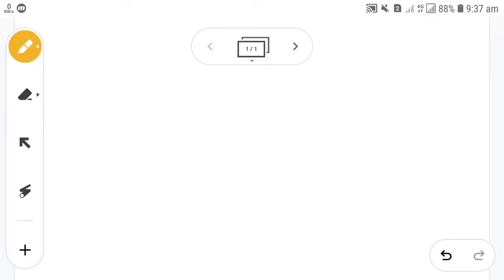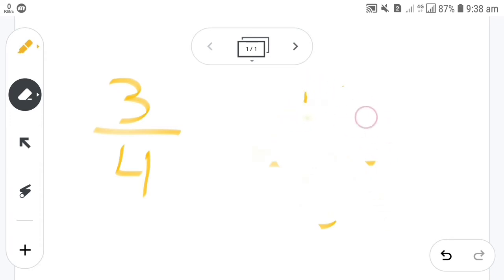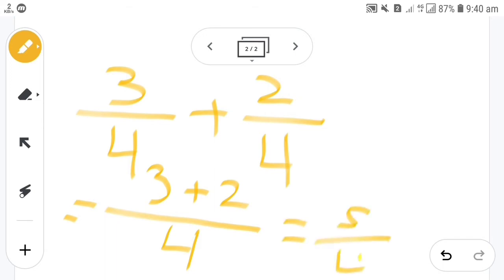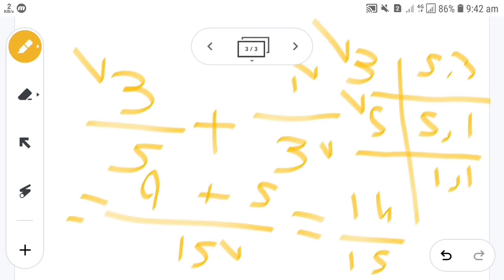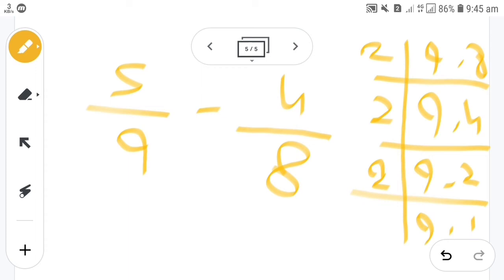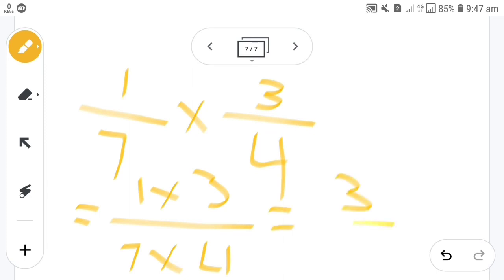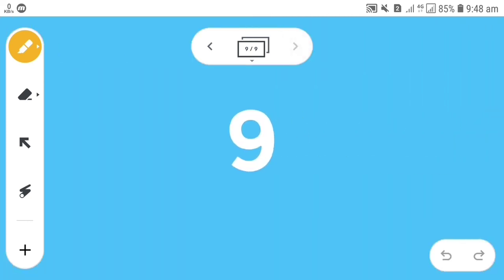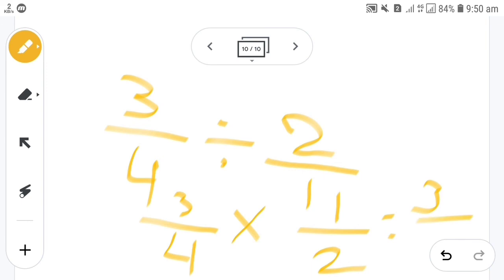Fractions |types of fractions |addition of fractions |subtraction of fractions |division of fraction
In first part you will learn about about fractions and types of fractions such as
Like fraction , unlike fraction , proper fraction , improper fraction
In second part you will learn about addition of fraction
How to add fractions , addition of fractions
In third part you will learn about subtraction of fraction
In fourth part you will learn about the multiplication of fractions
In fifth part you will learn about the division of fractions
In sixth part you will learn about the multiplicaton of fraction by a number and division of fraction by a number
How to divide fraction by a number
How to multiply fraction by a number
Multiplication of fraction by a number
Division of fraction by a number
0:00 introduction of video
0:39 addition of fractions